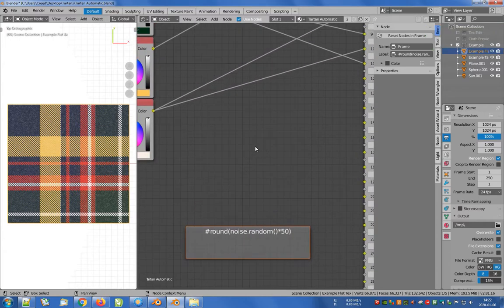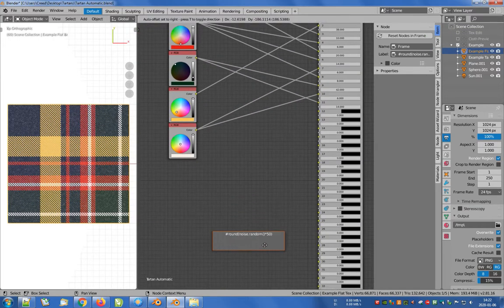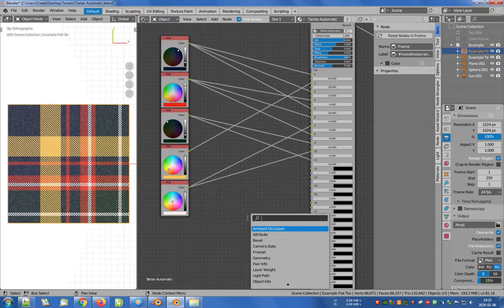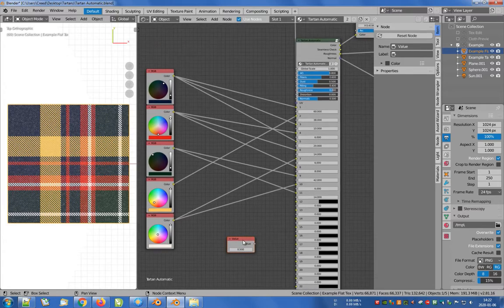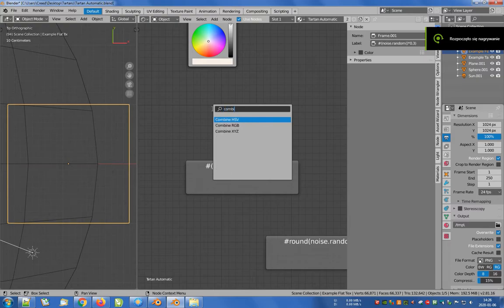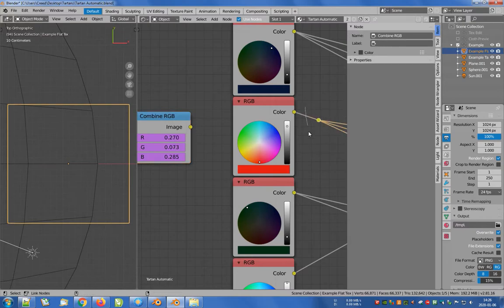Procedural Tartan Shader for Blender Part 5 - random pattern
Random method of tartan generation.